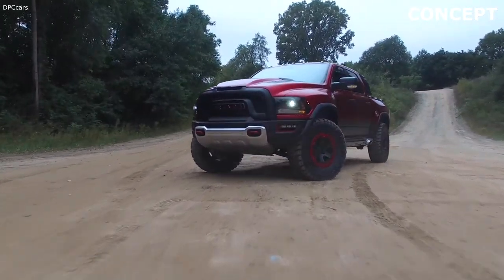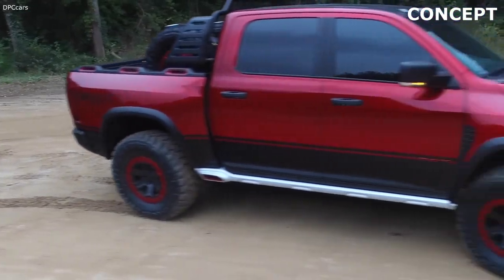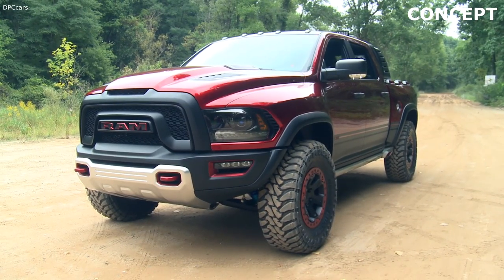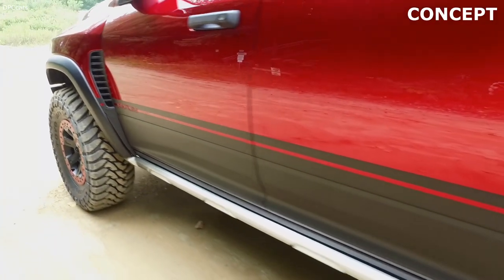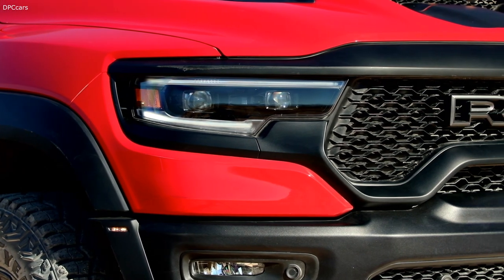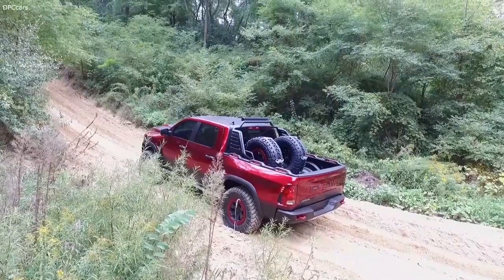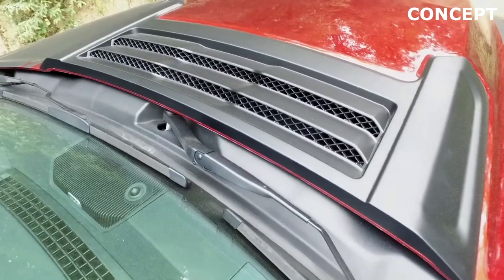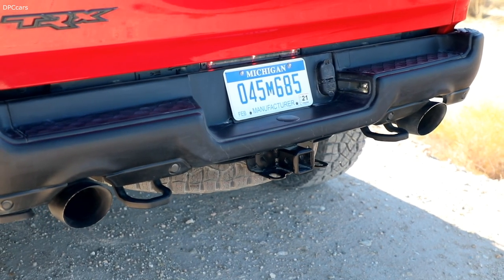Concept to Reality 2021 Ram 1500 TRX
Specs:

ENGINE: 6.2-LITER HEMI® SUPERCHARGED V-8
Type and Description 90-degree V-type, liquid-cooled
Displacement 376 cu. in. (6,166 cu. cm)
Bore x Stroke 4.09 x 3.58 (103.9 x 90.9)
Valve System Pushrod-operated overhead valves, 16 valves with sodium-filled exhaust valves and
hollow stem intake valves, 16 conventional hydraulic lifters, all with roller tips
Fuel Injection Sequential, multiport, electronic, returnless
Construction Deep-skirt cast-iron block with cross-bolted main bearing caps, aluminum-alloy heads
with hemispherical combustion chambers
Power (SAE J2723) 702 hp (523 kW) @ 6,100 rpm
Torque (SAE J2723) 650 lb.-ft. (882 Nm) @ 4,800 rpm
Max. Engine Speed 6,200 rpm (electronically limited)
Fuel Requirement Premium 91 octane (R+M)/2 — required
Oil Capacity 7.0 quarts (6.6 liters)
Coolant Capacity 15.0 quarts (14.4 liters)
Factory Oil Fill 0W-40 Pennzoil Ultra synthetic
Emission Controls Dual close-coupled two-way catalytic converters heated wide-range upstream and
switching downstream O2 sensors and internal engine features
Exhaust Type Dual 3-in. straight-thru exhaust system with dual 5-in. Black tips
EPA Fuel Economy mpg (city/hwy) TBD/TBD
Assembly Plant Saltillo Engine Plant, Saltillo, Mexico
TRANSMISSION: TORQUEFLITE 8HP95 EIGHT-SPEED AUTOMATIC
Availability Standard with 6.2-liter HEMI supercharger V-8
Description Adaptive electronic control with full manual control via gear selector or paddle shifters
with six TRX-unique selectable modes: Sport, Snow, Tow, Mud, Baja and Auto
(features performance shifting and gear holding feature)
Gear Ratios
1st 4.71
2nd 3.14
3rd 2.11
4th 1.67
5th 1.29
6th 1.00
7th 0.84
8th 0.67
Reverse 3.30
Final Drive Ratio 2.62
Overall Top Gear 1.76
Axle Ratios 3.55
TRANSFER CASE: BW 48-13 FULL-TIME
Availability 6.2-liter HEMI supercharged V-8 4x4
Shift Mechanism Electric
Available Speeds Two-speed
Operating Modes 4WD Auto, 4WD High, Locked; Neutral; 4WD Low, Locked
Torque Split, Front/Rear Variable – 40/60 Auto, 45/55 Snow, 45/55 Tow, 30/70 Sport, 25/75 Baja, 45/55
Mud/Sand and 50/50 Rock (in 4L)
Low-range Ratio 2.64
Center Differential Type None